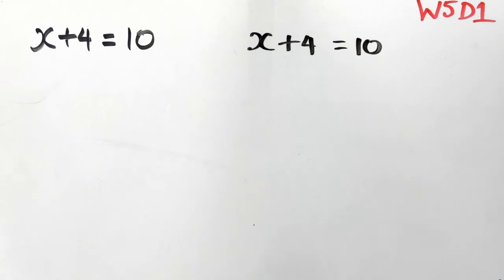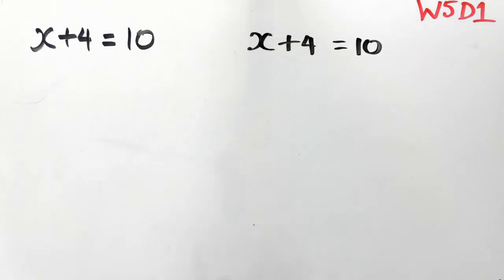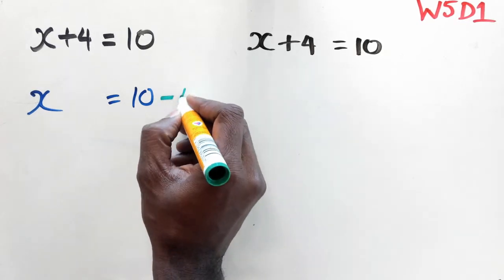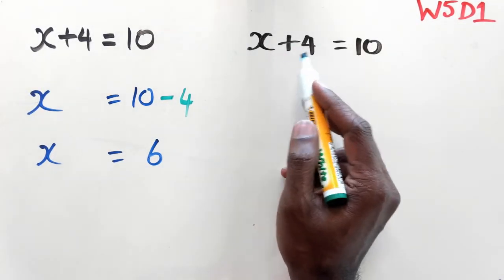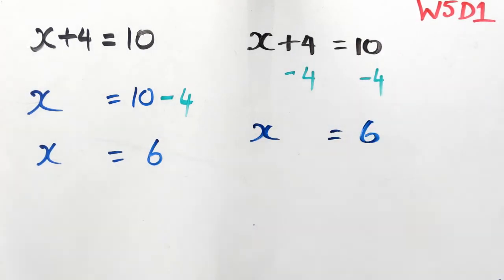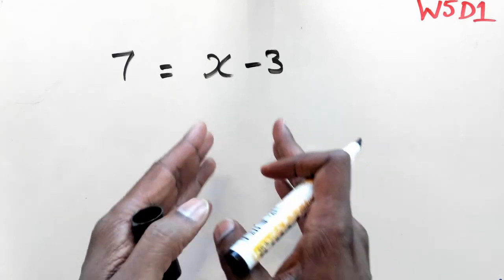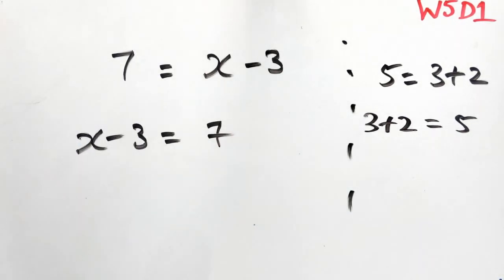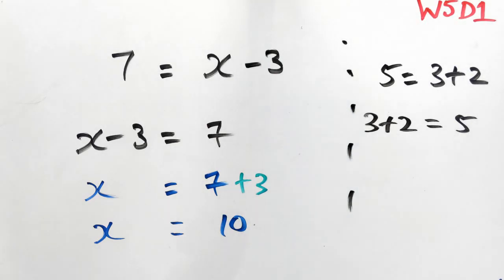Algebra Daily W5D1